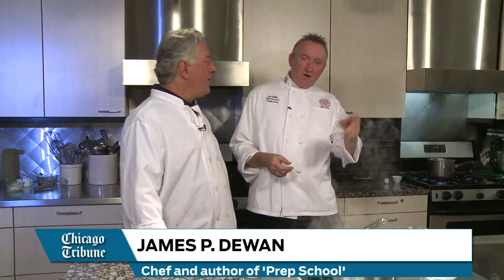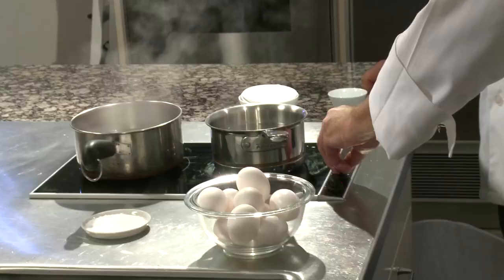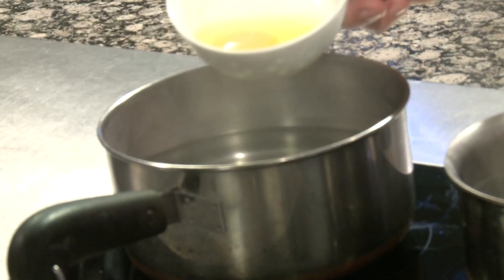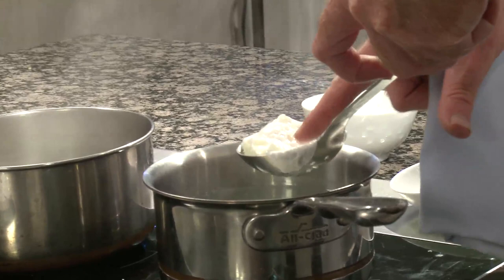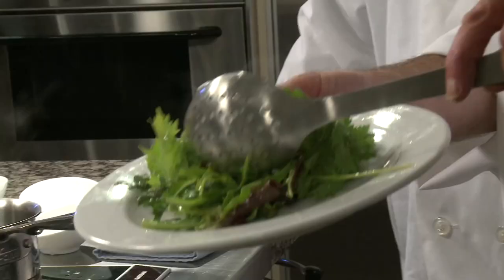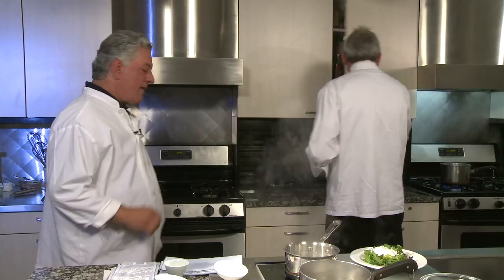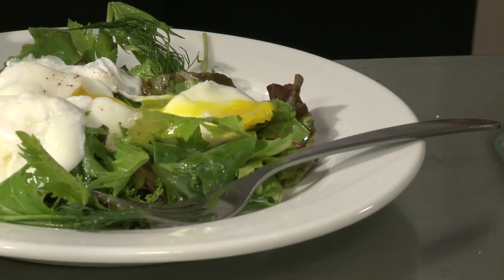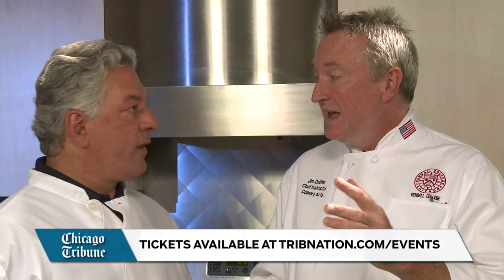'Prep School' with James P. DeWan: John Kass learns to poach an egg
Chef and author James P. DeWan shows Chicago Tribune columnist John Kass the proper way to poach an egg.